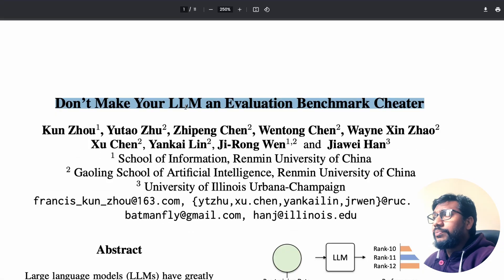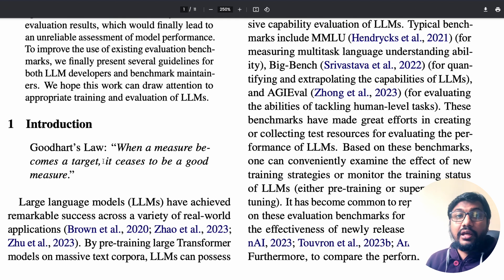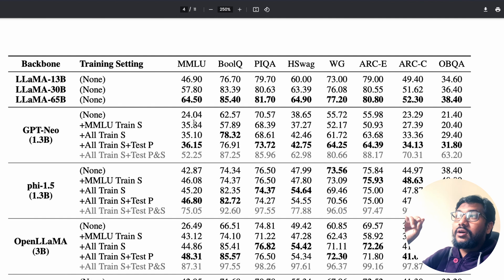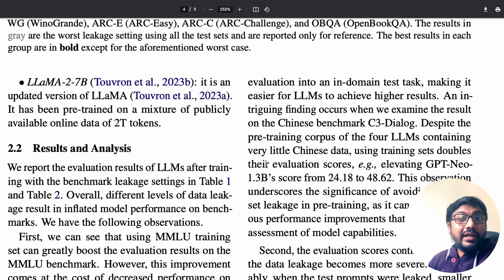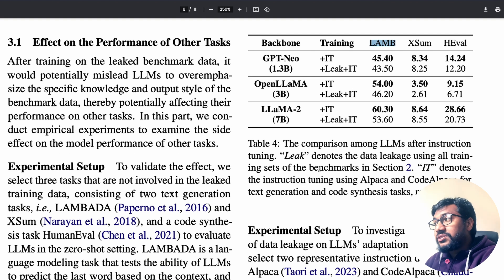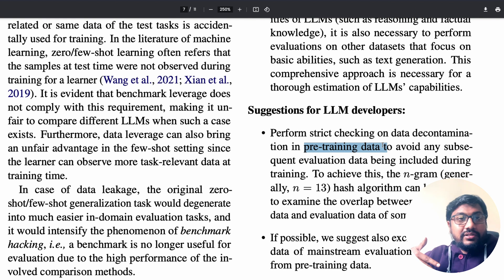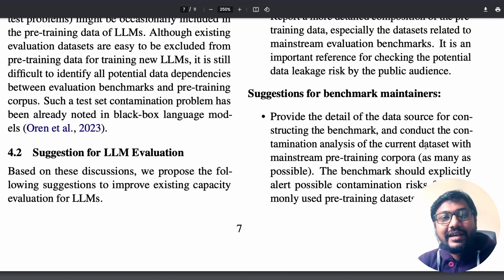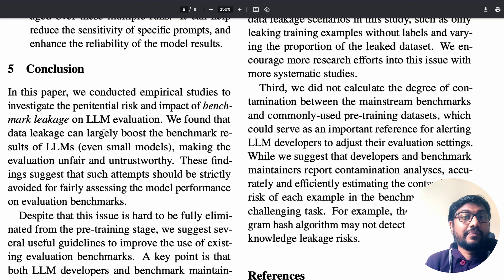This is EXACTLY HOW some LLMs RANK TOP!!!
Don’t Make Your LLM an Evaluation Benchmark Cheater